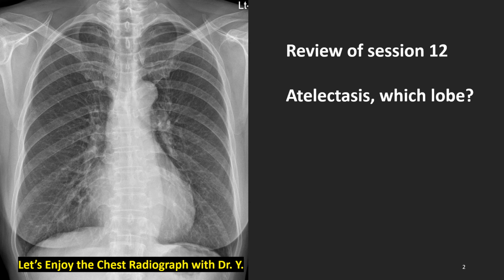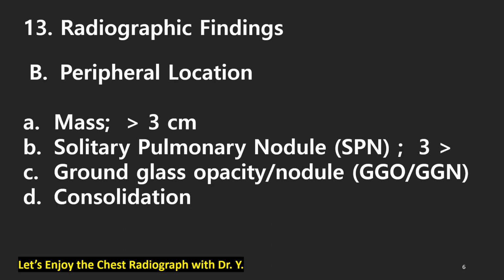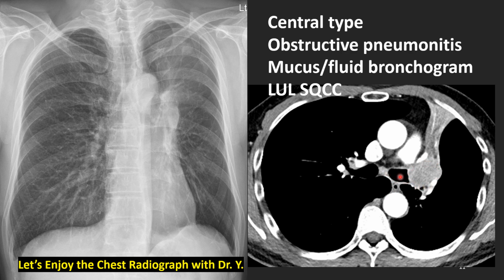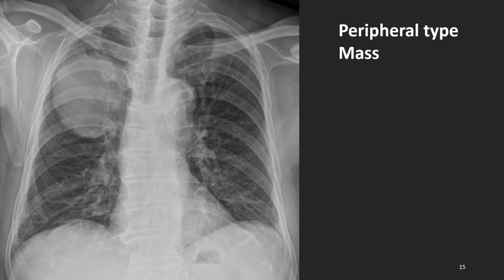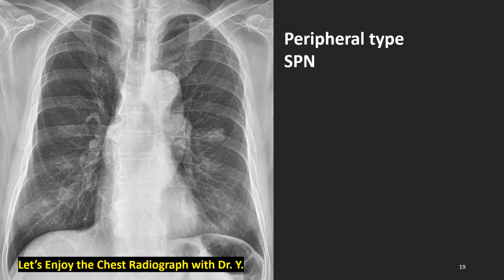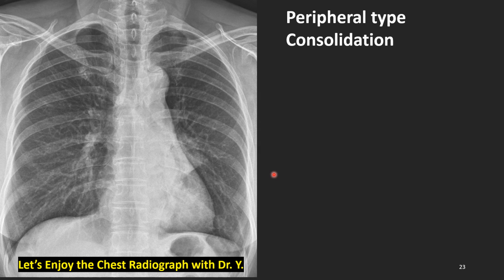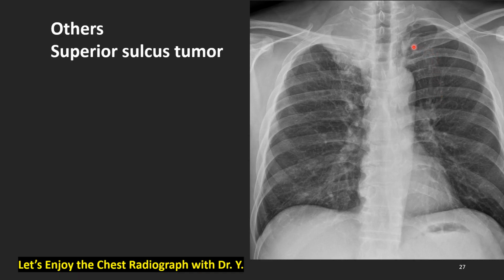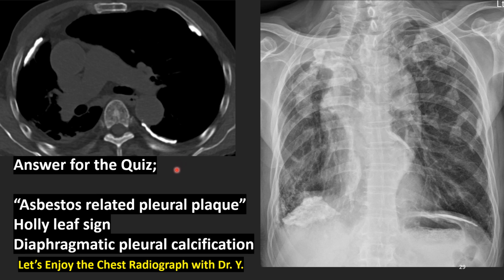13 how to read chest x ray CT scan interpretation CXR lung cancer x-ray, CAT scan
13 chestXray chestradiology lung cancer diagnosis#lung cancer x-ray#lung cancer CAT scan#흉부영상의학,胸部X線, 폐암,영상의학평가고사 肺がん,DrYchestradiology lung, @dr.y.5081#